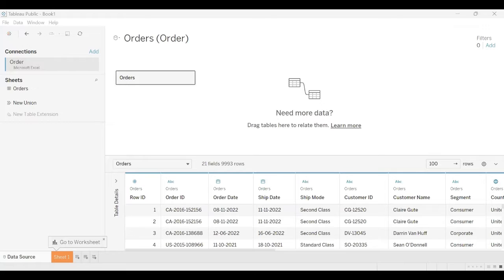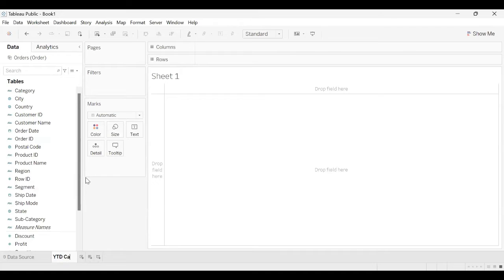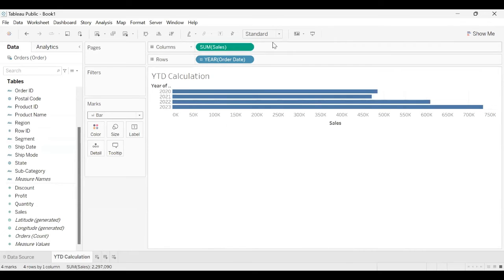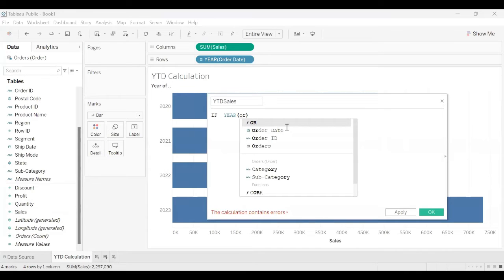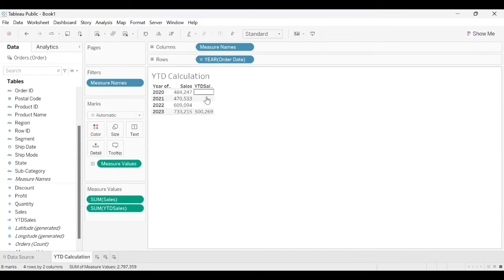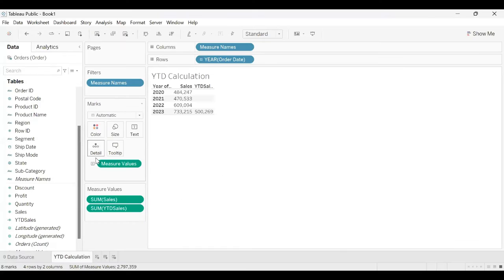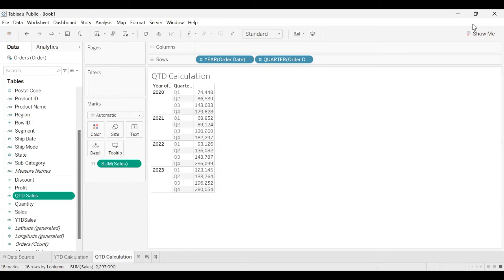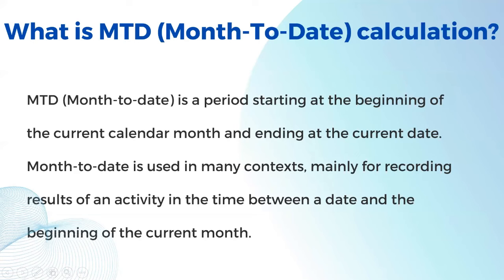Tableau Learning: How to Perform YTD, QTD & MTD in Tableau